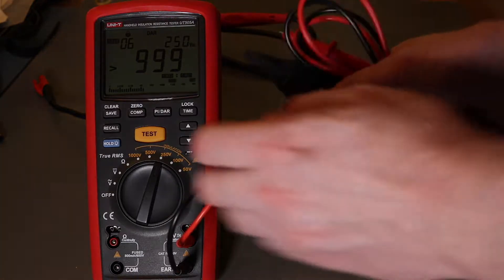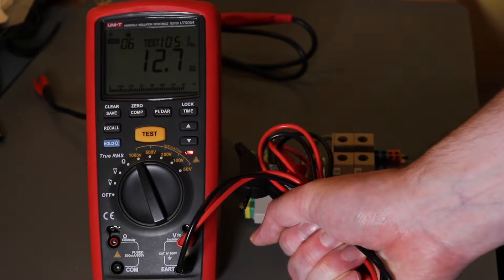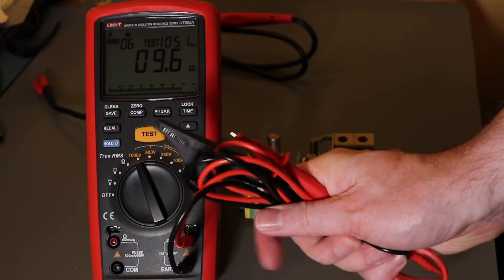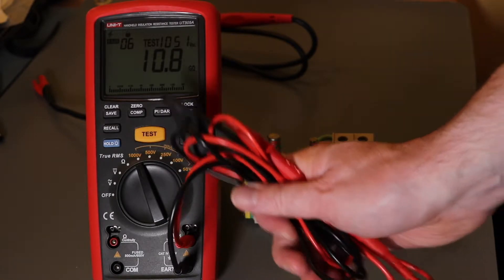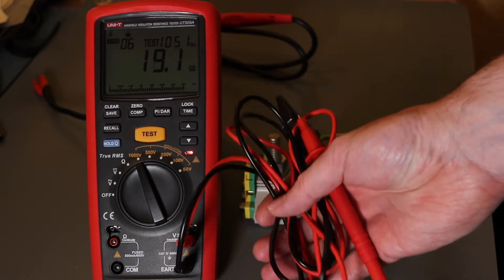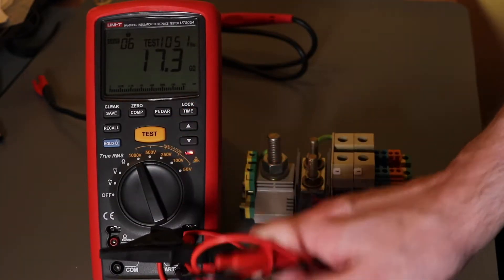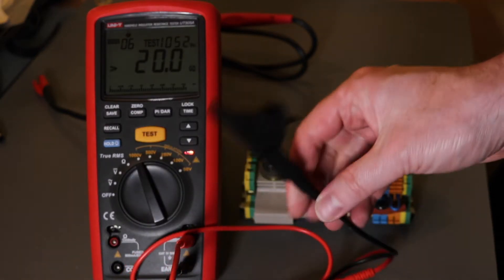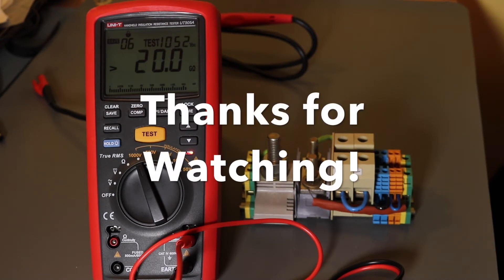1000V Insulation Test on UT505A Test Leads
Testing the PVC insulated test leads on the UT505A with 1000V, to see how much leakage they have.

Part of my review of the Uni-T UT505A Insulation Multimeter available on element14.